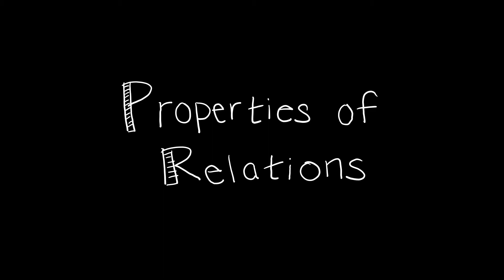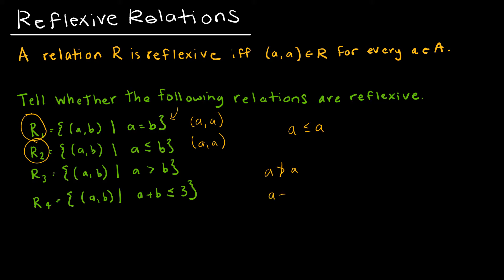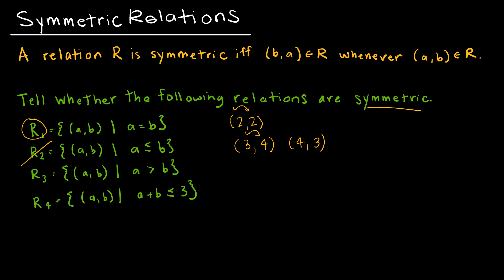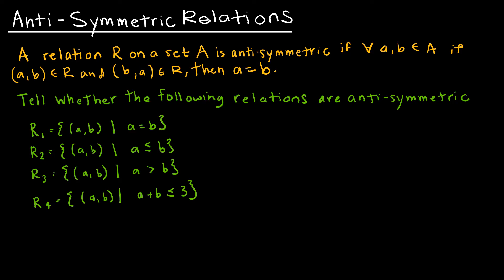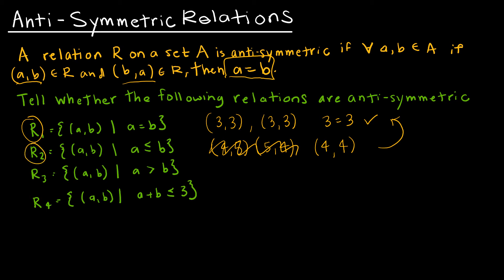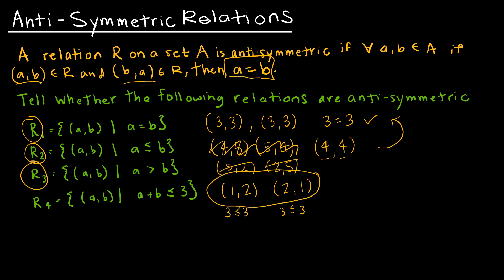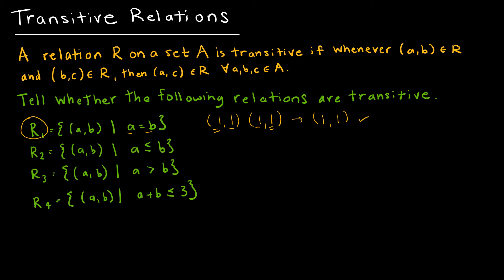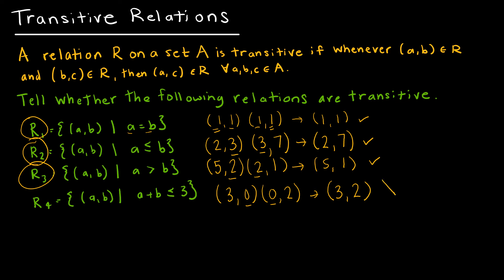Discrete Math 9.1.2 Properties of Relations